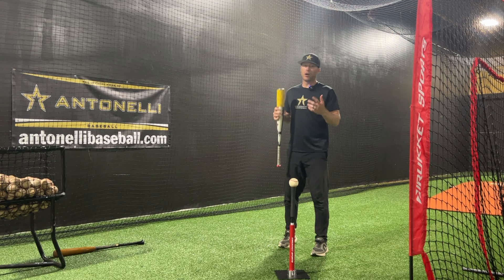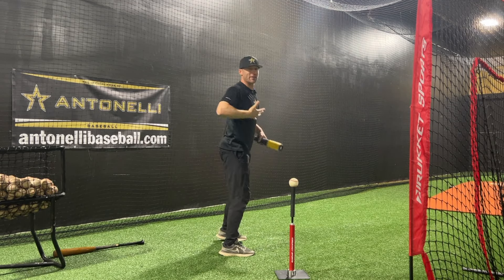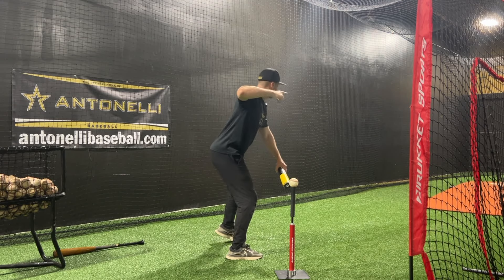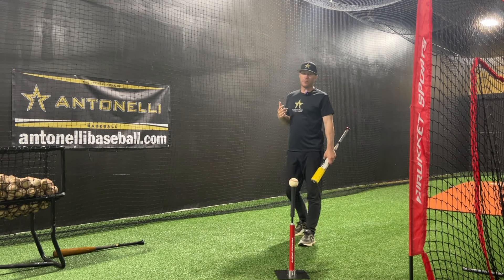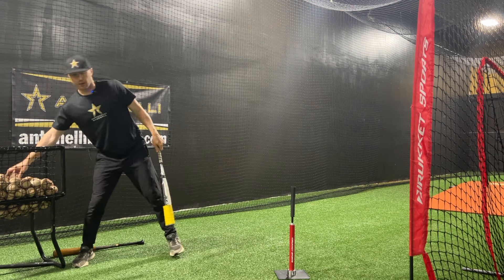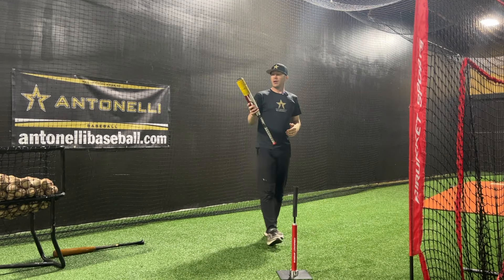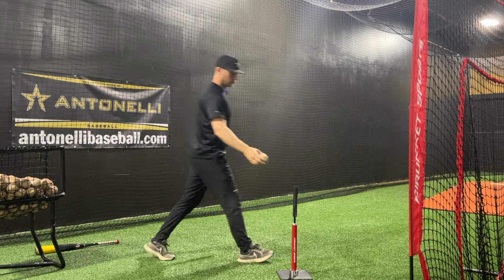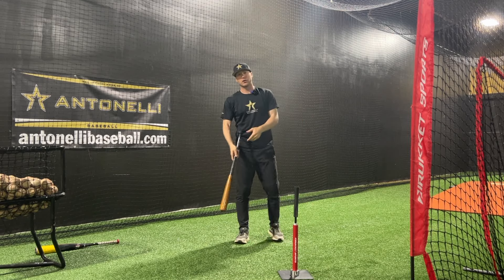Two Drills To Stop You From Pulling Off the Ball